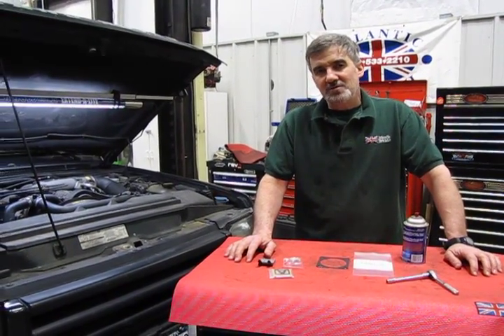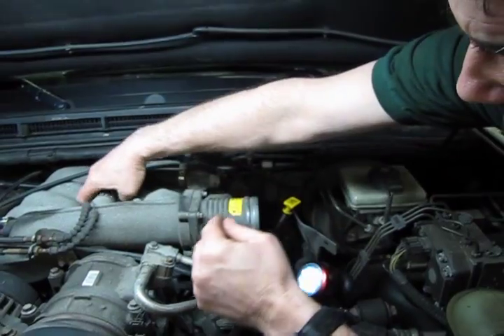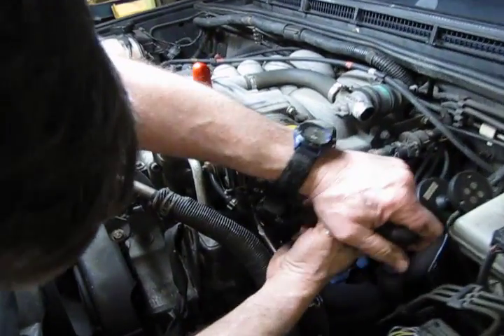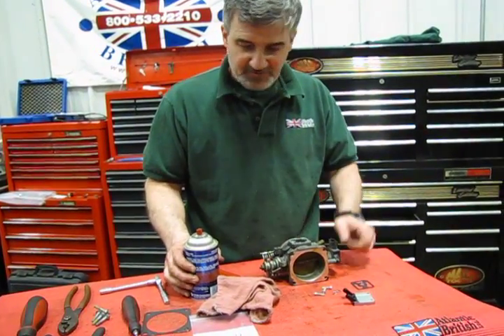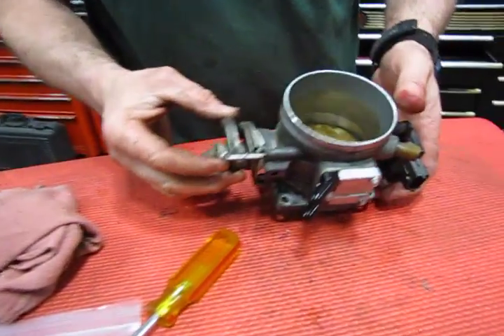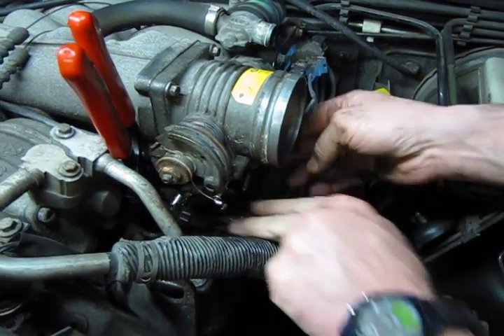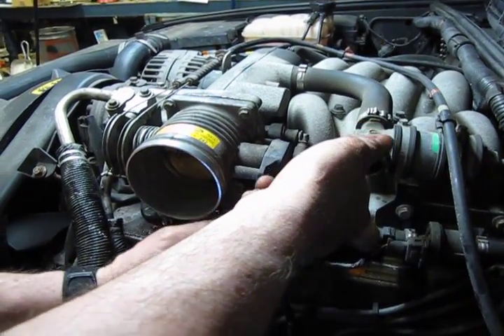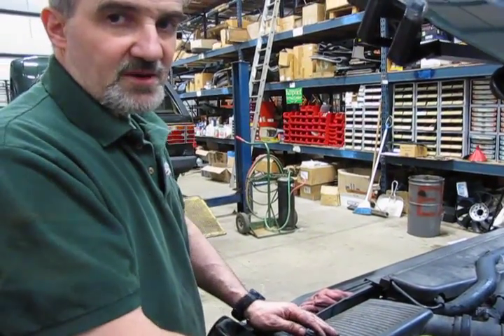Throttle Body Heater Plate Replacement Performed on Land Rover Discovery Series II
With 4.0 / 4.6 Bosch engines in older Rover models like the 4.0 / 4.6 Range Rover P38 or Discovery Series II, the coolant regulated heater plate at the bottom of the throttle body are notorious for leaking.

Here is how to service:

Watch Doug, our Land Rover Master Technician, remove and replace the Throttle Body Heater Plate on a  2002 Discovery Series II.

We use the Throttle Body Heater Plate Kit # MGM000010K in this service.

This video also covers removing the throttle body and replacing throttle body gasket (ERR6623).

0:12 A common issue with 4.0 / 4.6 Bosch engines
0:34 Location of leaking heater plate
0:56 Kit to fix problem, included in kit
1:24 Disassembly of intake tube, breather hoses and throttle cables
4:14 Pinching off hoses
5:59 Throttle body comes off
6:44 See coolant buildup
6:59 Install new parts
7:35 Clean up throttle body
10:46 Pry off old gasket
11:42 Reassemble new gasket to throttle body
12:41 Throttle body is on
14:28 Clamps on. Hoses in place.
14:47 Cables back on
16:18 Reinstall intake tube
17:52 Connect mass air flow sensor
18:21 Ordering information

Parts List:
Throttle Body Heater Plate Kit:

For more how-to videos on the Discovery Series II and other Rover vehicles